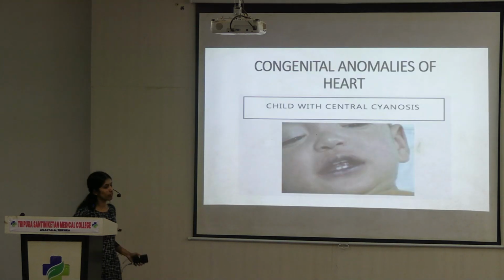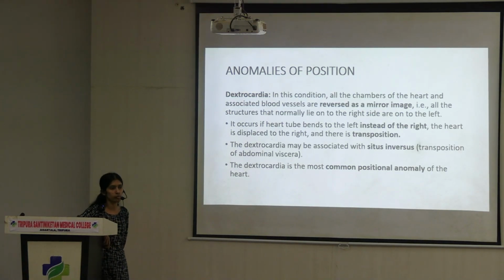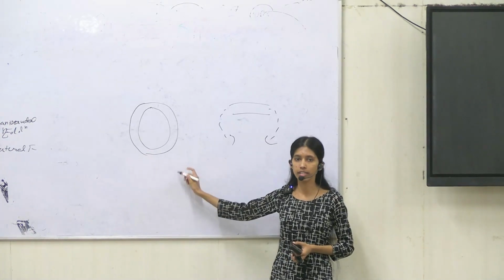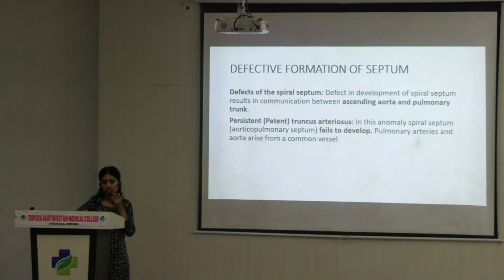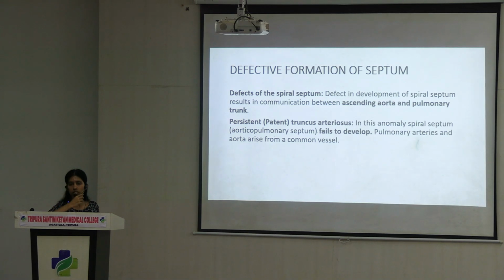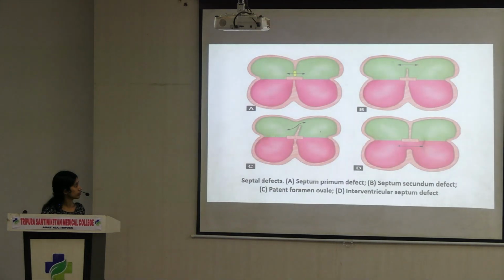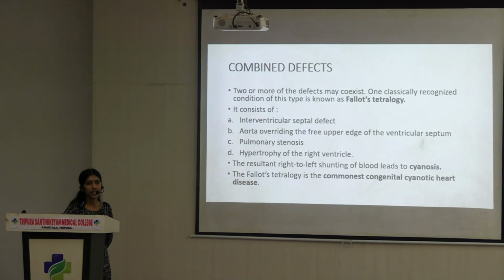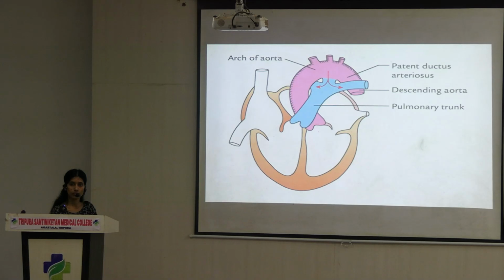Lecture on Congenital Heart Defects: Dextrocardia, Tetralogy of Fallot & PDA | MBBS | TSMC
In this session, we explore the embryological basis for positional anomalies, septal defects, and combined syndromes. Master the critical concepts required for your anatomy and embryology exams, including the unique "Four Components" of Fallot's Tetralogy and the clinical signs of central vs. peripheral cyanosis.

In this video, you will learn:

Dextrocardia & Situs Inversus: Understanding the "Mirror Image" heart and its relation to the leftward bending of the heart tube [00:11].

Ectopia Cordis: Analyzing how the failure of lateral folding during weeks 4-6 leaves the heart exposed outside the thorax [03:21].

Spiral Septum Defects: A review of Patent Truncus Arteriosis and the common vessel origin of the aorta and pulmonary trunk [07:00].

Atrial Septal Defects (ASD): Differentiating between Septum Primum, Septum Secundum, and Patent Foramen Ovale malformations [10:56].

Tetralogy of Fallot (ToF): The most common cyanotic heart disease, including overriding aorta, pulmonary stenosis, VSD, and right ventricular hypertrophy [13:58].

Patent Ductus Arteriosus (PDA): Comparing functional vs. anatomical closure and the consequences of shunting blood back into pulmonary circulation [16:40].

Clinical Correlations: Recognizing Cyanosis and breathlessness as key symptoms of mixed oxygenated and deoxygenated blood [12:06].

Key Embryology Concepts Covered:

Cranio-caudal vs. Lateral folding of the embryo.

Parts of the Heart Tube: Sinus venosus, Primitive atrium, Ventricle, and Bulbus cordis.

The role of the Truncus Arteriosis in aorta and pulmonary trunk formation.

ANATOMY   LECTURE ON- CONGENITAL ANOMALIES OF HEART ,